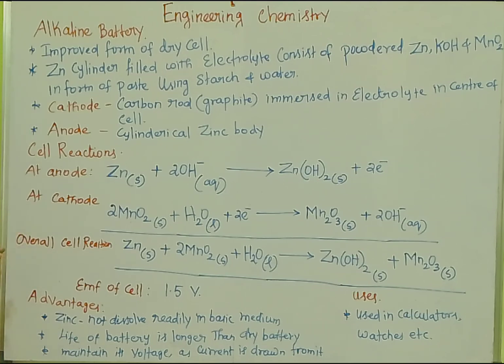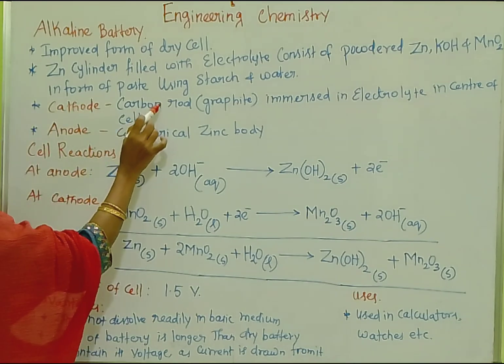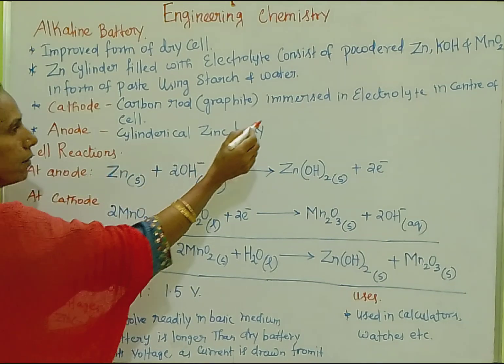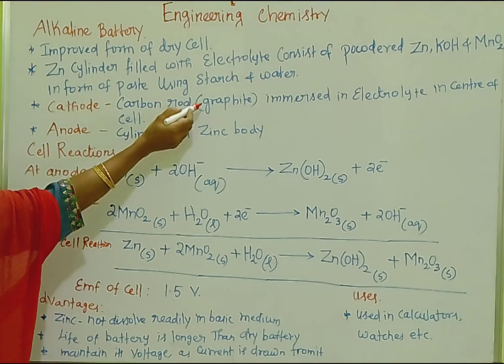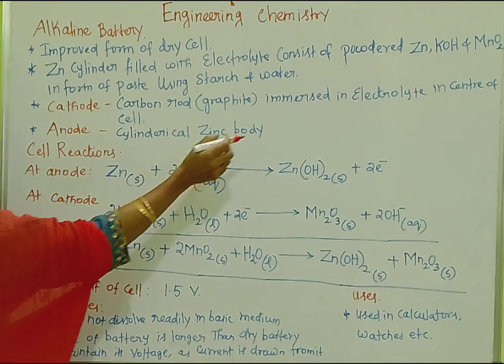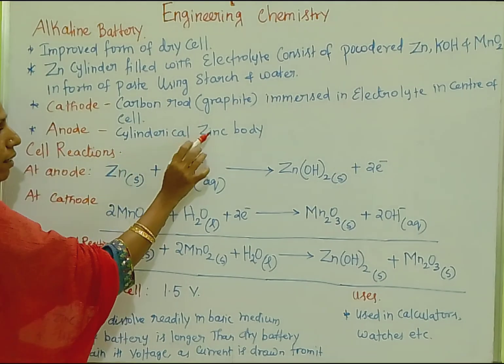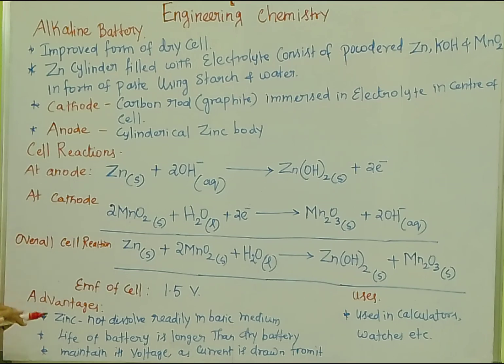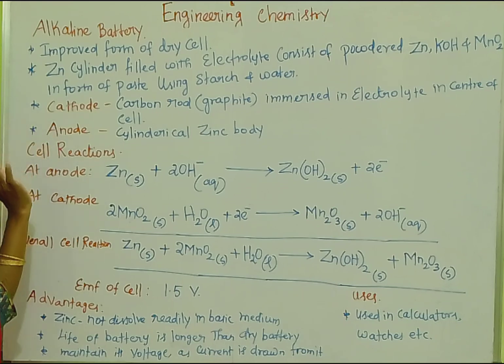Alkaline battery - cell reactions, advantages and uses in tamil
Alkaline battery, cell reactions, advantages and uses